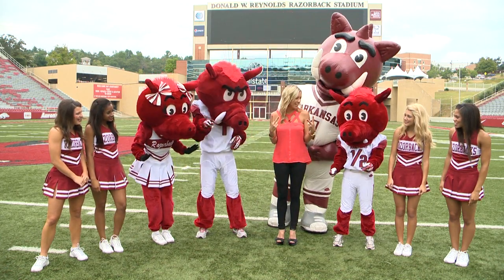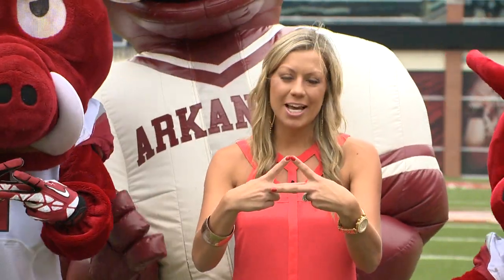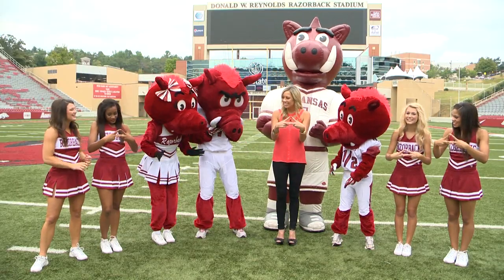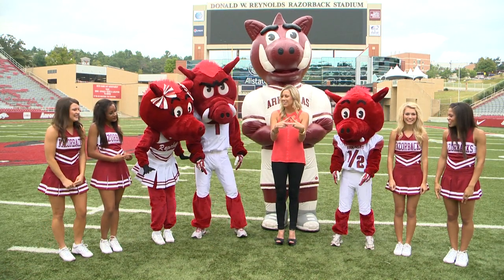Throw The A!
Razorback Football First Lady Jen Bielema teaches you how to ThrowTheA